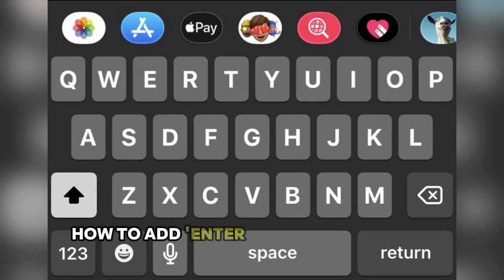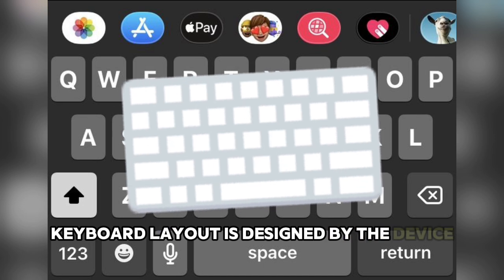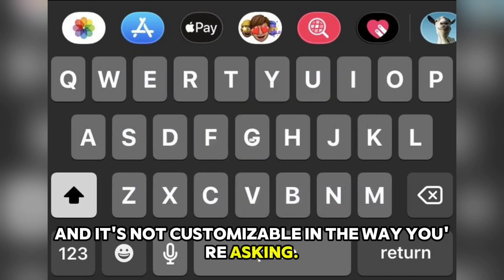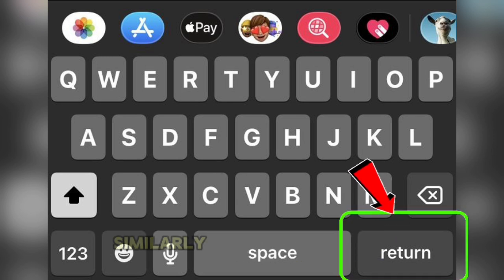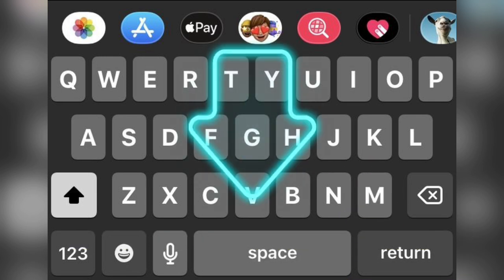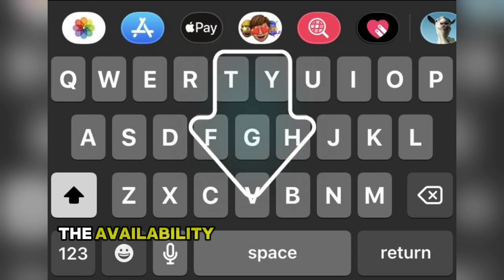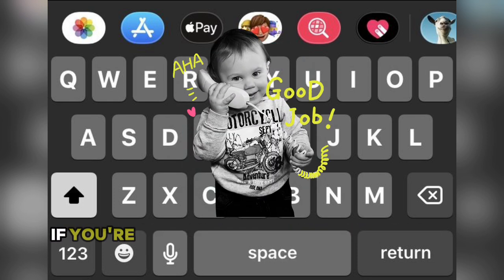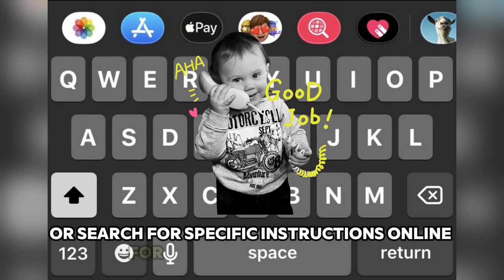How To Add Enter Button In Android Keyboard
# Adding an Enter Button to Your Android Keyboard

The presence and appearance of an "Enter" button on your Android keyboard aren't typically something you directly "add" in a traditional sense. Instead, it's usually a function of the specific app you're using and how it handles text input, combined with the settings of your chosen keyboard app.

In most messaging apps like WhatsApp, Telegram, or SMS applications, the button in the bottom right corner of your keyboard usually functions as a "Send" or "Enter" key depending on the context. When you're typing a new message, it often acts as "Send." When you're within a text field that supports multi-line input like composing a longer message or adding a line break, pressing this button will typically insert a new line, effectively acting as an "Enter" key.

Similarly, in email apps or note-taking applications, the same bottom-right key will generally function as an "Enter" key to create new paragraphs or lines within your text.

However, in single-line input fields like website address bars or search bars within apps, the button in the bottom right often changes to "Go," "Search," or a similar action-specific label. This is because these fields are designed for a single line of input, and pressing the button triggers the associated action rather than inserting a new line.

If you're finding that you consistently lack an "Enter" or "New Line" option in apps where you expect it, the issue might stem from your keyboard app's settings. Most popular Android keyboards like Google Keyboard Gboard, SwiftKey, and Samsung Keyboard offer customization options.

While you might not find a direct "Add Enter Button" toggle, you can explore settings related to "Action key," "Send button," or "Return key behavior." Some keyboards allow you to customize what the bottom-right key does in different contexts. For instance, you might find an option to always show a "Send" button or to prioritize the "New Line" function in certain apps.

To check your keyboard settings, usually you can find a "Settings" icon either on the keyboard itself when it's open often a gear icon or by going to your phone's main Settings app, then navigating to "System" or "General Management," then "Language and input," and finally selecting your currently active keyboard. Within the keyboard app's settings, look for customization options related to the keyboard layout or the function of the action keys.

In summary, the "Enter" button's behavior on Android is context-dependent and influenced by both the app you're using and your keyboard app's configuration. You don't typically add a dedicated "Enter" button, but rather understand how the existing action key functions in different scenarios and adjust your keyboard settings if needed to better suit your preferences for new lines and sending actions.